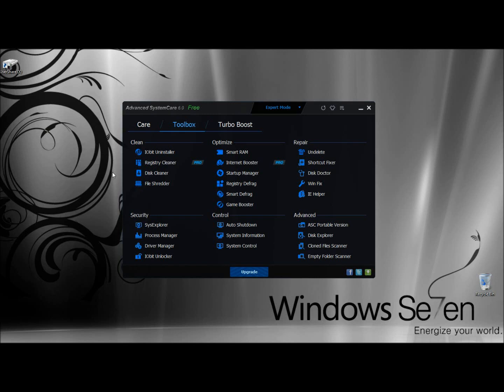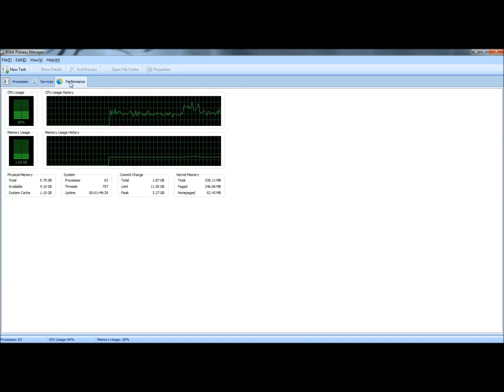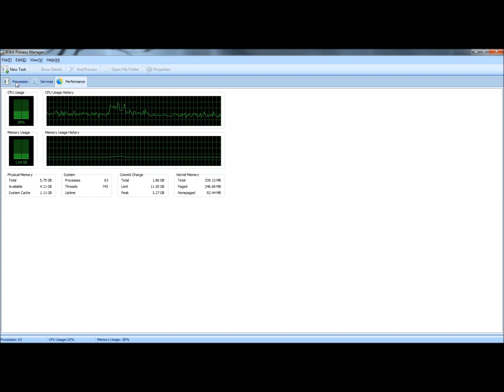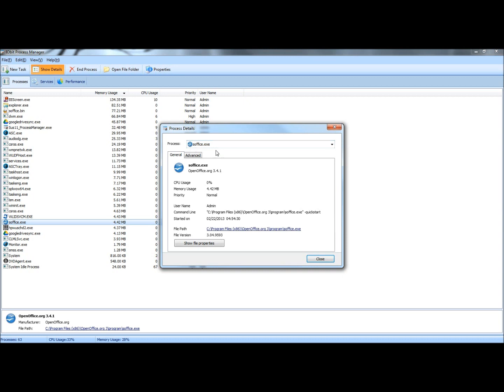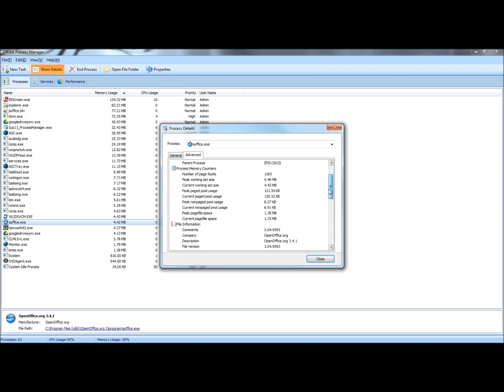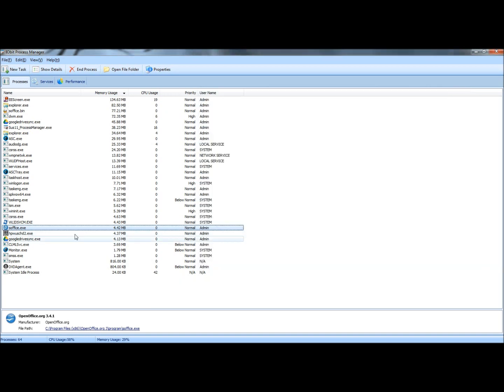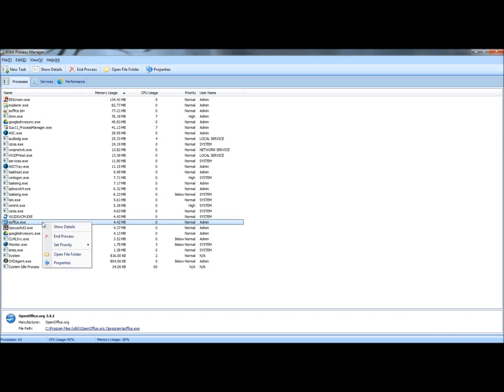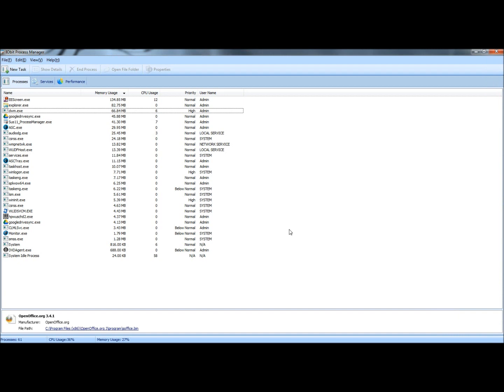Iobit Process Manager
In this video I show you Iobit's Process Manager. Process Manager is included in the Advanced System Care Toolbox and is very useful for troubleshooting purporses.